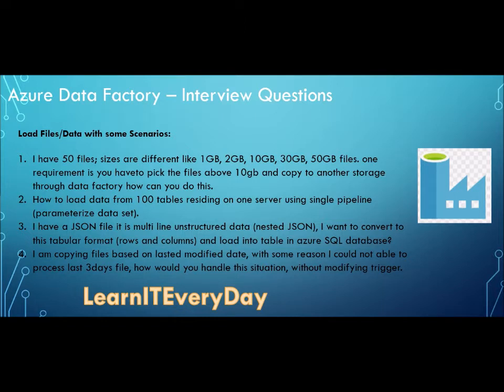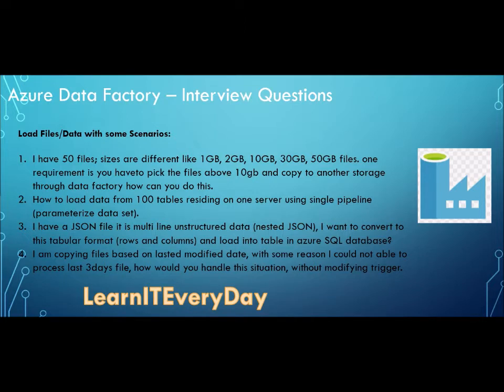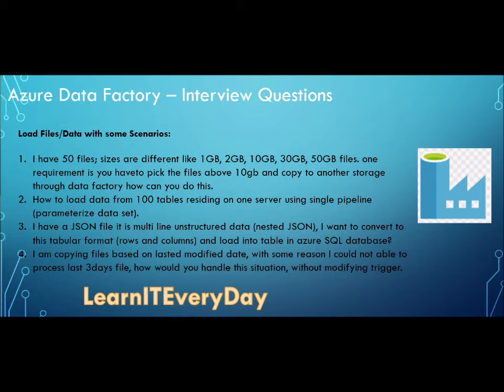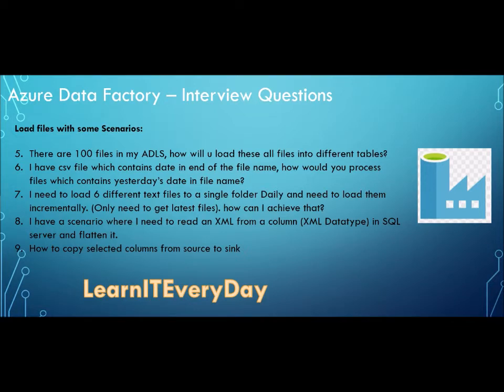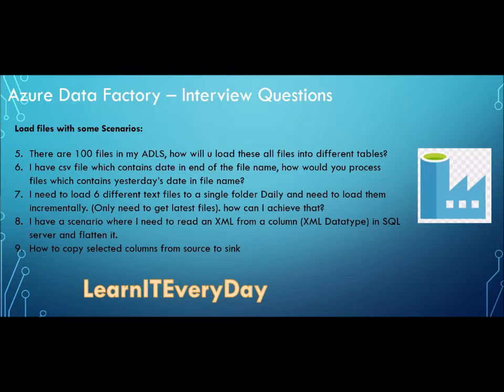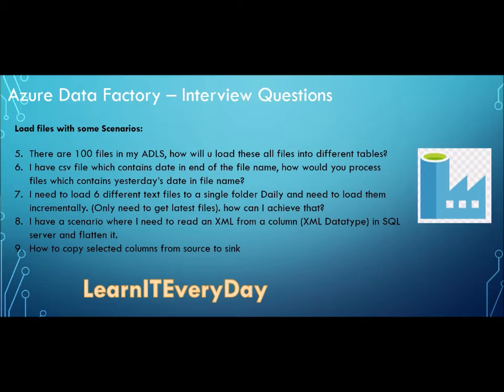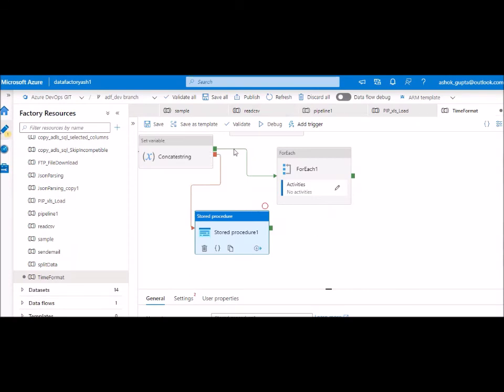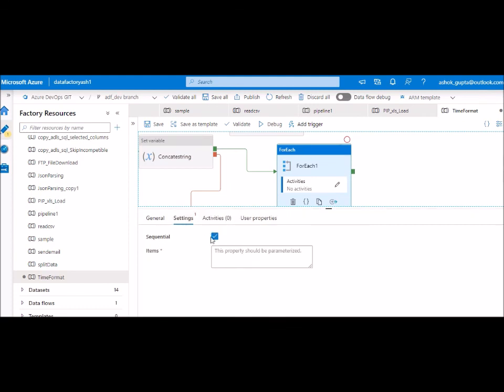🔴 Live Demo | Azure Data Factory Scenario based Interview Questions - Part 2 | LearnITEveryDay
Azure Data Factory Scenario based interview questions - Part 2 | LearnITEveryDay